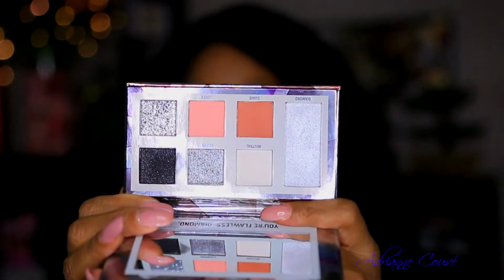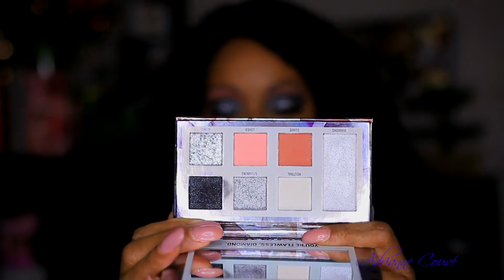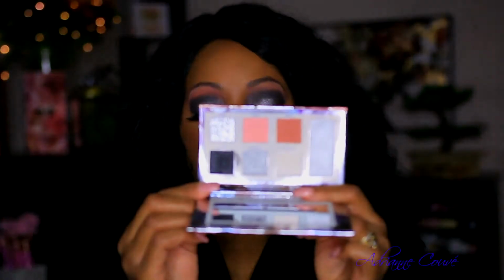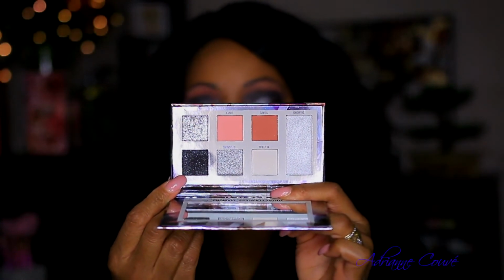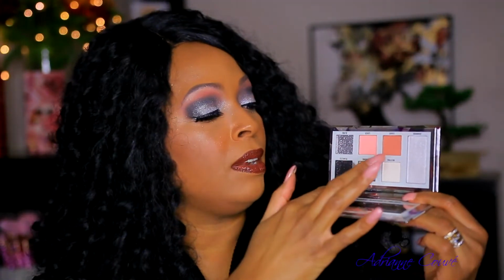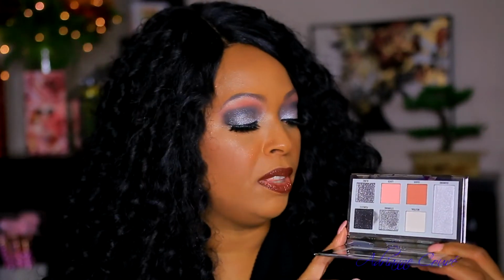Bh Cosmetics Diamond Palette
Code: Adrianne-PSLFYEEH

Foundation: Too Faced Born This Way Foundation Butter Pecan
Highlighter: MAC Soft & Gentle
Under Eye Color Corrector: L.A. Girl Pro Conceal Orange Corrector
Under Eye Concealer: Too Faced Born This Way Multi-Use Sculpting Concealer in Warm Sand
Contour :Juvia's Place Stick Foundation in Cameroon
Blush: Bh Cosmetics Bellini Palette Peachy Keen & Peach Please
Highlighting Concealer: NARS Radiant Creamy Concealer Caramel
Setting Powder: Mary Kay Translucent Powder
Mascara: Thrive Mascara
Eyeliner: Physicians Formula Ultra Fine Liquid Eyeliner
Water Line: Loreal Telescopic Black Mascara
Eyebrows: Benefit Percisely My Brow Pencil in #5, Kat Von D 24-hour Super Brow
Eyeshadow Primer: MAC Paint Pot in Layin' Low & MAC Pep + Prime 24-Hour Extend Eye Base
Eyeshadow Palette: Bh Cosmetics Diamond  Palette
Lipliner: Colourpop BFF 4
Lipstick: Colourpop BFF 4
Eyelashes: Kiss Teddy Lashes